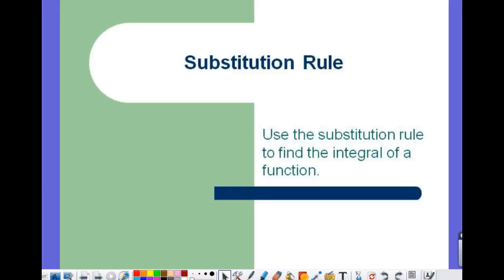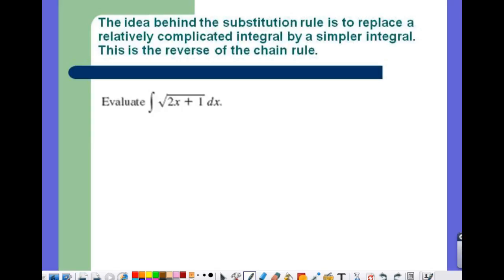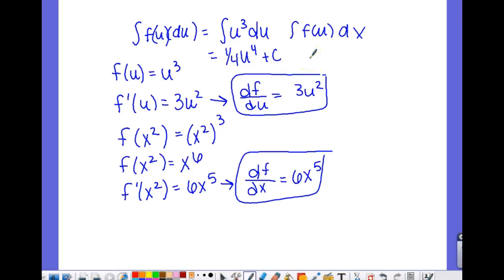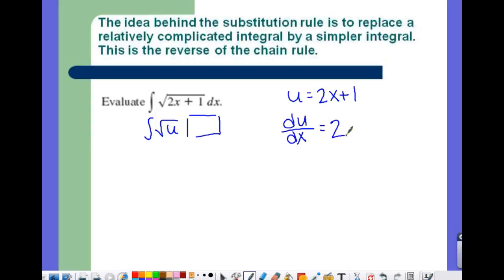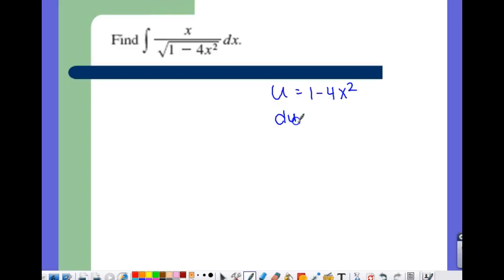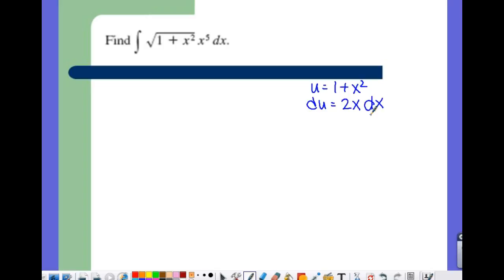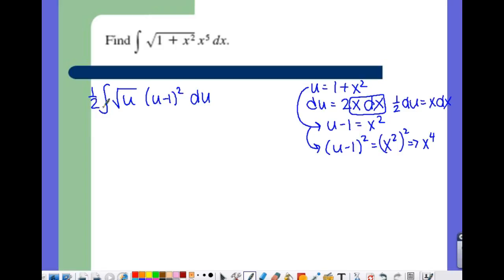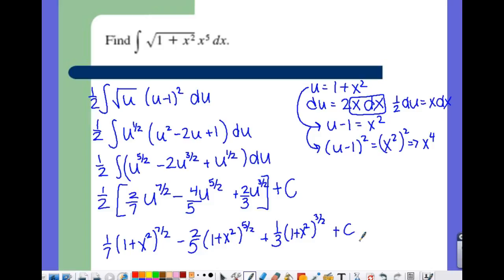Sub Rule Day 1